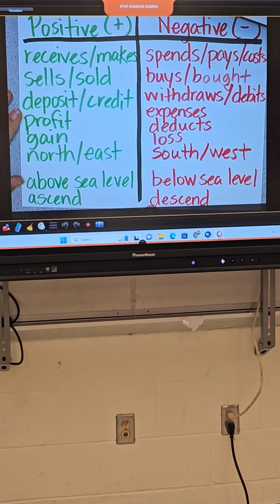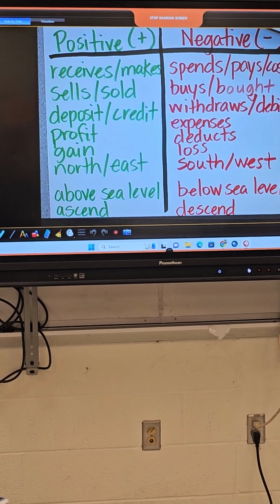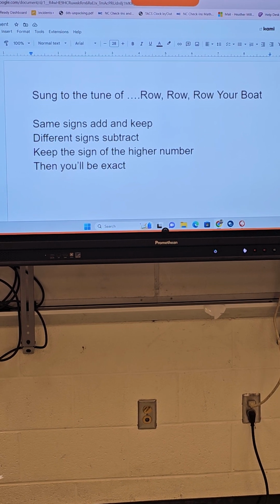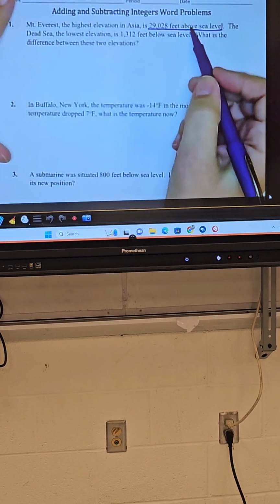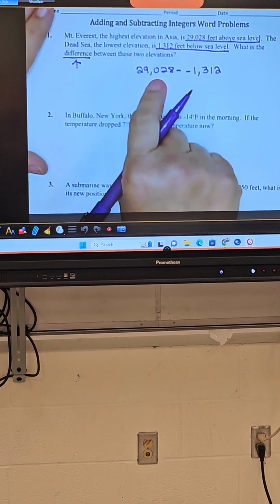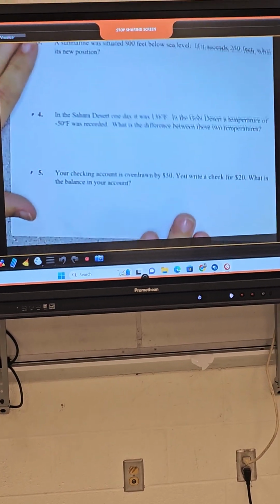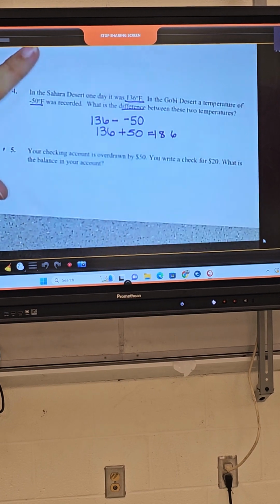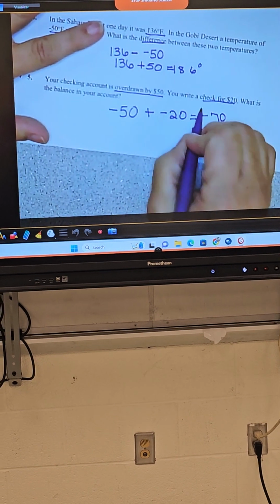7th Grade Math Integer Lesson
In this video, we break down 7th grade math integers.